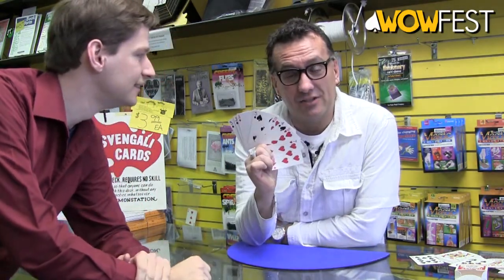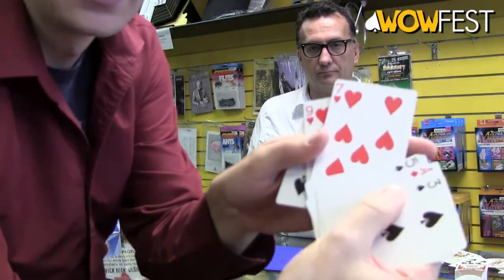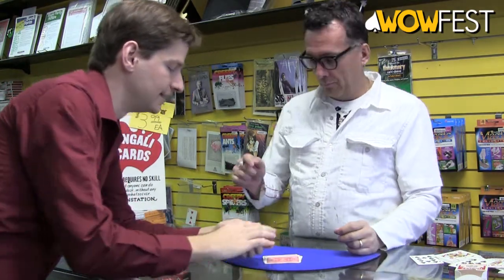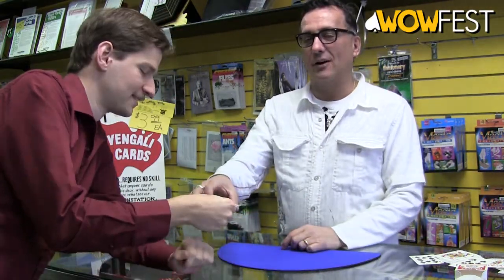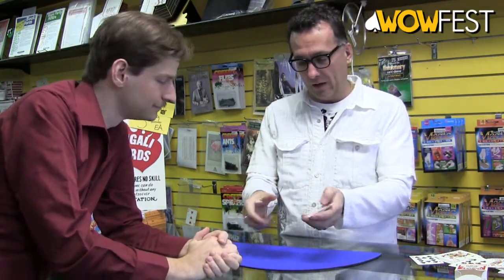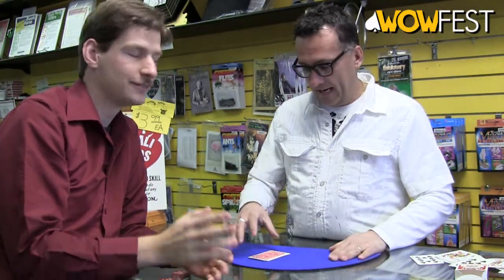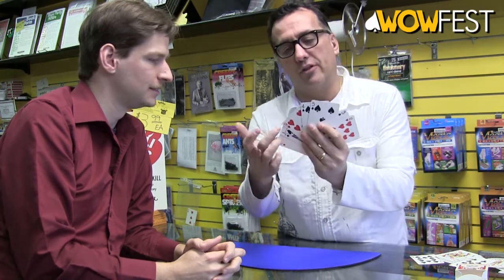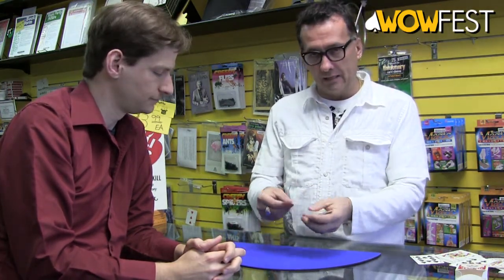WowFest - Learn a Magic Trick #2 - "Magic Spell"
- Calgary's First Magic Festival, coming February 23rd, 2013.

Ryan Pilling joins magician Brent Smith at the Vanishing Rabbit Magic Shop to see the card trick "Magic Spell". Brent also shares how you can do this trick and fool your friends.